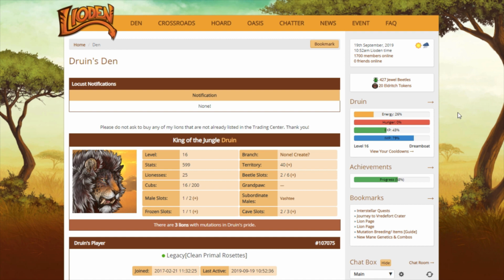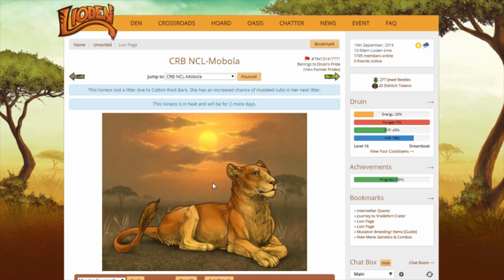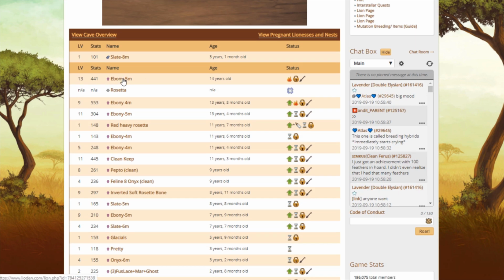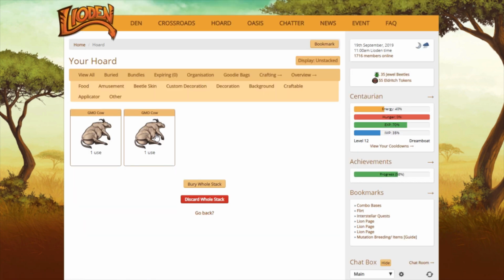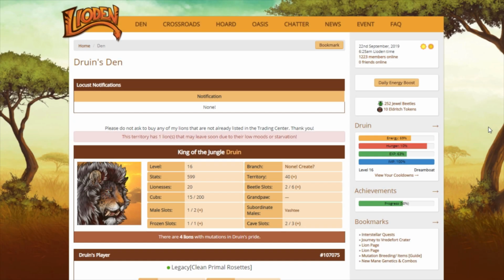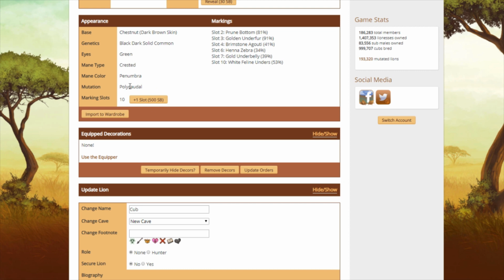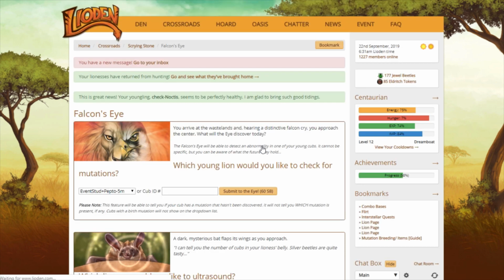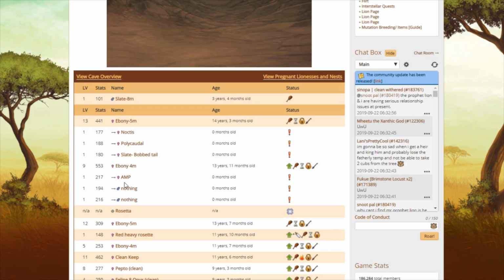Lioden Let's Play-Mutation Breeding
It's September, which means it's the month of GMO Cows on Lioden, thanks to September's Locust Plague event.

I buy some GMO Cows so I can hopefully breed some mutations in this Lioden let's play. And by mutations, I'm really just hoping for a Leopon!